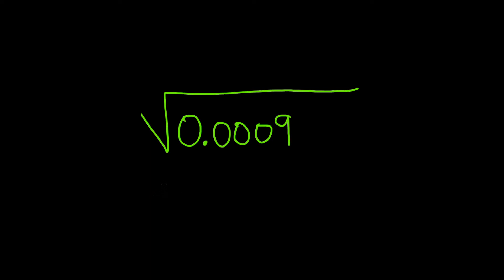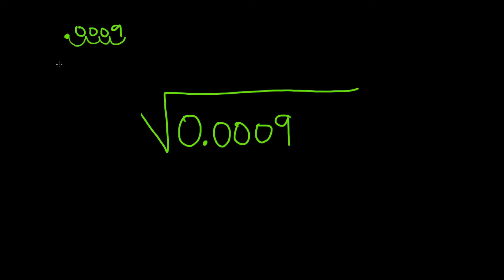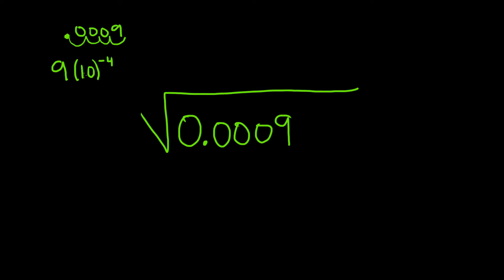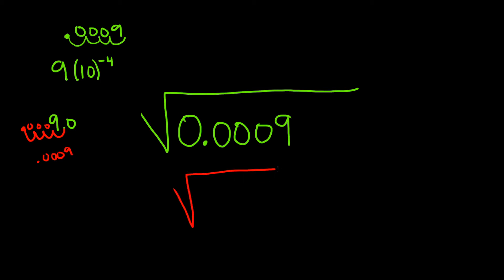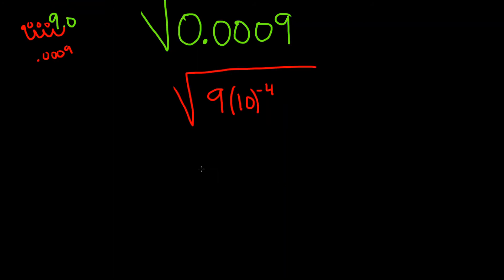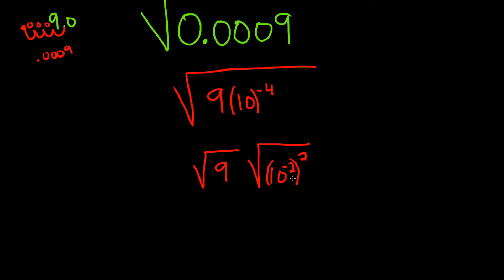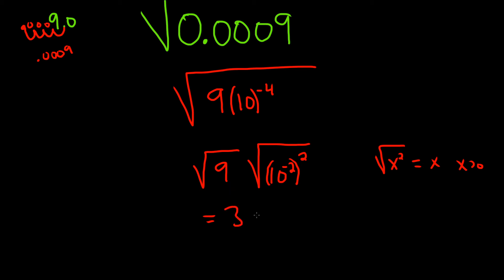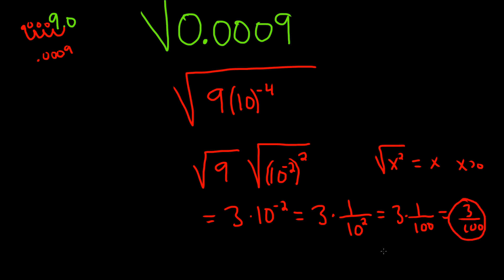How to Find the Square Root of a Decimal by using Scientific Notation